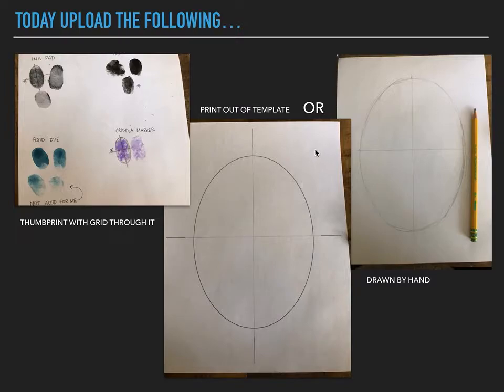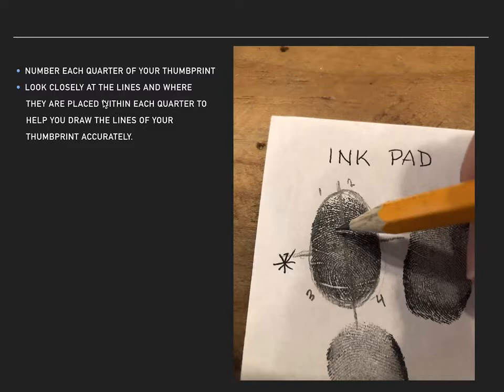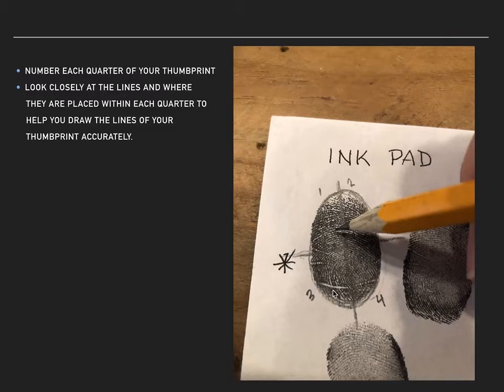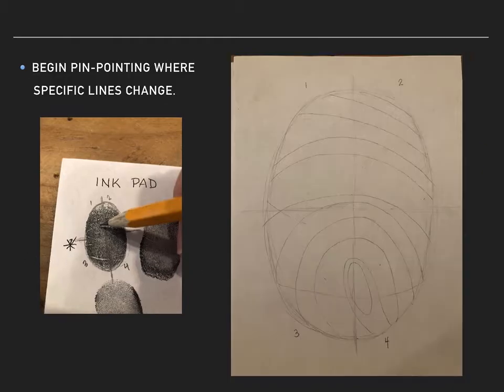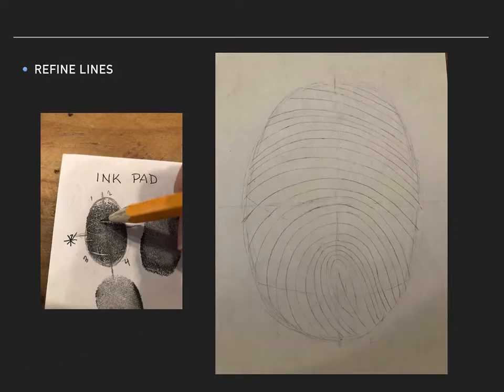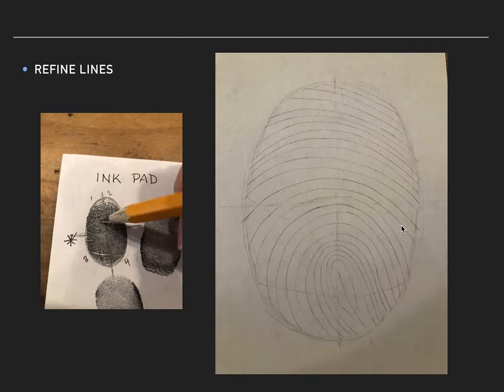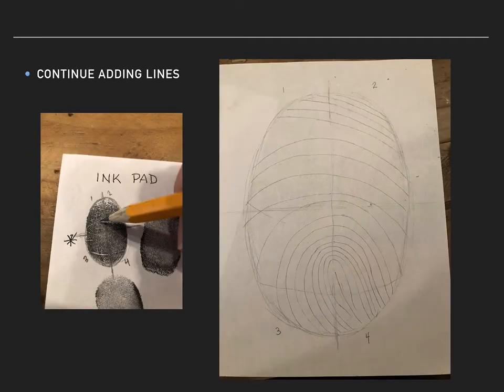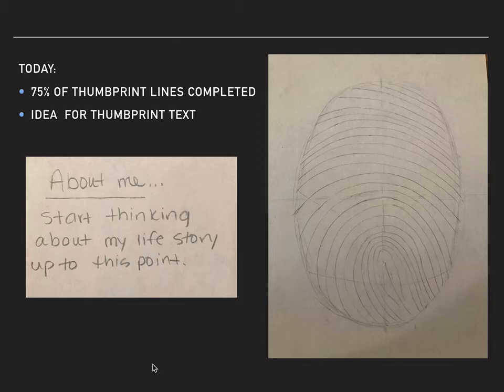DRAWING OUTLINE OF THUMBPRINT